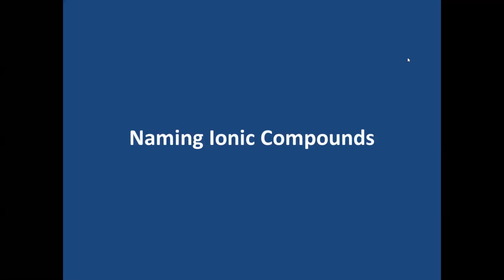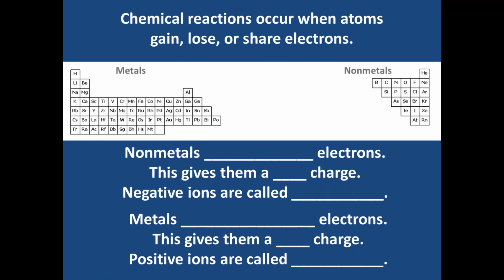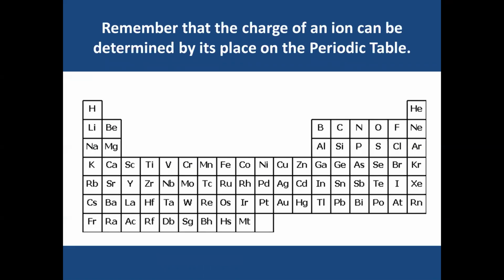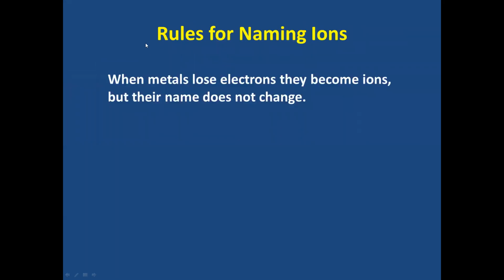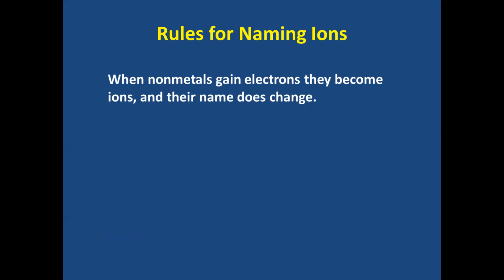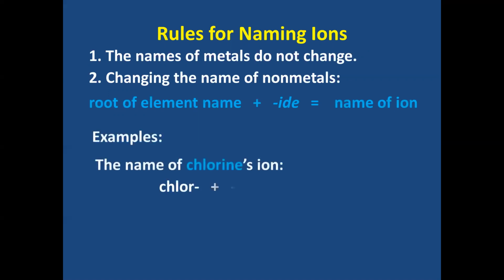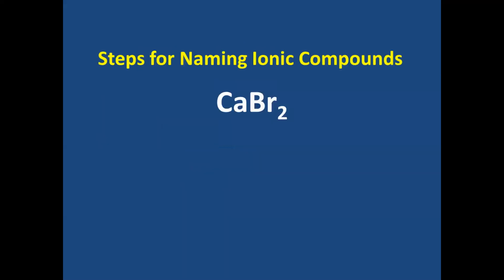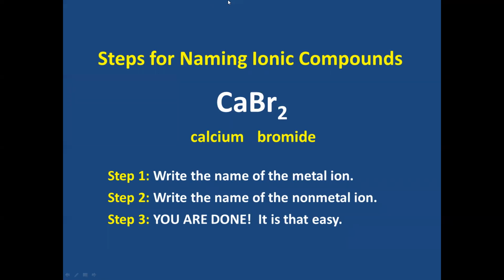Naming Ionic Compounds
We quickly cover the rules for naming ionic compounds